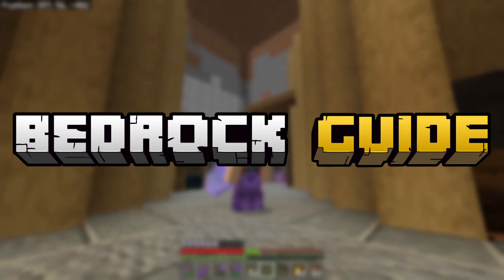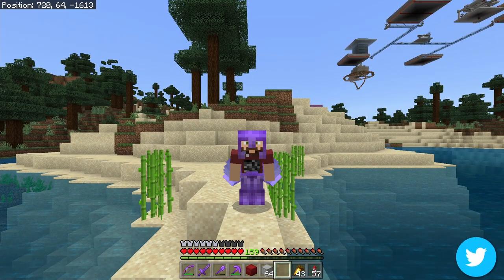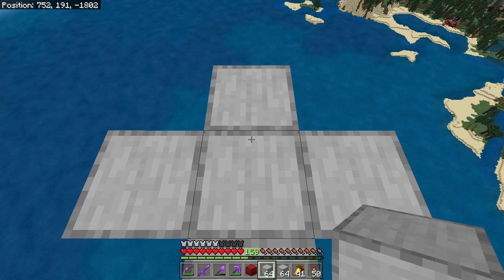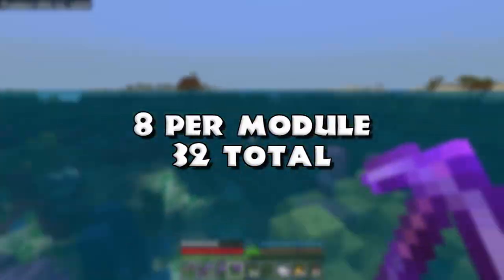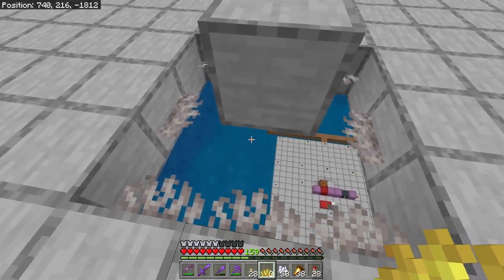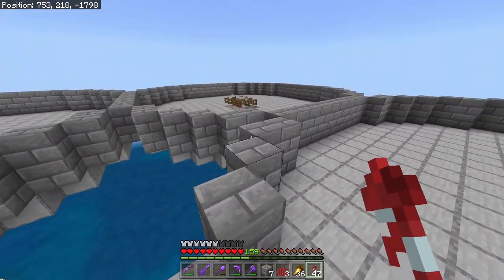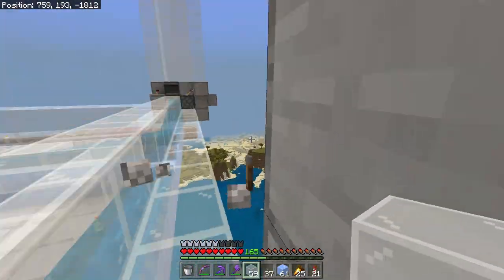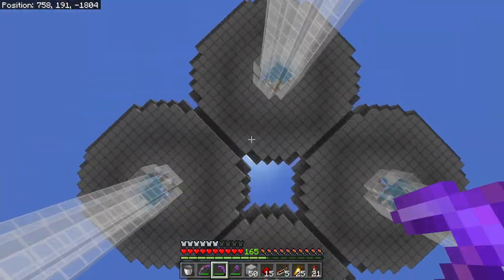NEW 1.17 COPPER Drowned Farm | Bedrock Guide S1 Ep53 | Tutorial Survival Lets Play | Minecraft 1.17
***EDIT***
You can now just make the roof out of tinted glass, instead of the leaves + water layers! Much easier if you can find some Amethyst crystals!
***EDIT***
A 1.17 copper farm just for you! The 1.17 update is here!!! Kind of, I did this episode the day before the update, but this farm is 100% for the 1.17 Caves and Cliffs update. Copper farms sadly will be a bit slow, but it’s still a way you can AFK for copper in the game, to get yourself some more of it! Special shout out to Rufus Atticus for the mechanics and some design help with this farm I got from his drowned farm video.

Welcome to the Bedrock Guide series! A guide series that mixes the things you learn from a tutorial, and the entertainment of a Single player lets play, or survival series, together. There wildl be plenty of tips for people of all ages and skill levels to enjoy here within this series. We will go over basic early game information, and more advanced late game mechanics within this series. This is a single player lets play, with a twist! We will be doing this on a server with BlujayGames, who will also be running a Guide series, and we will be playing through them in a single player fashion, but with some fun interactive bits mixed in! Server settings listed below.

Server Information
Server Add-ons:
My Add-ons: (some of these do not work as of the latest 1.16.200 update)